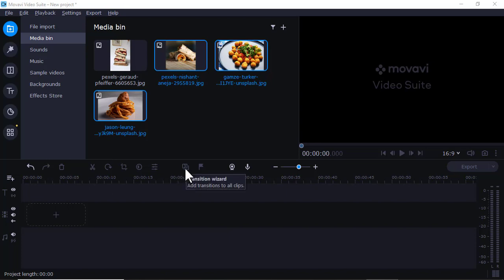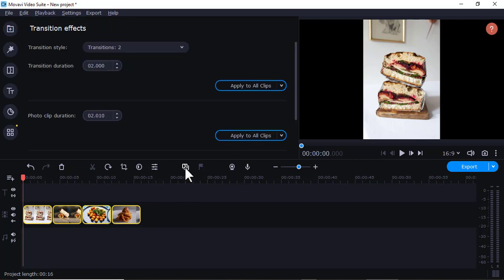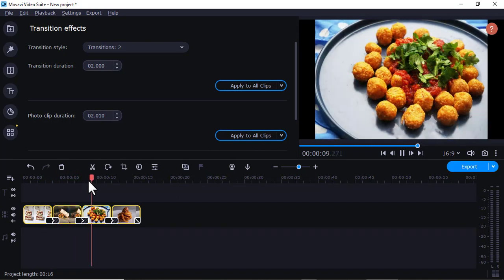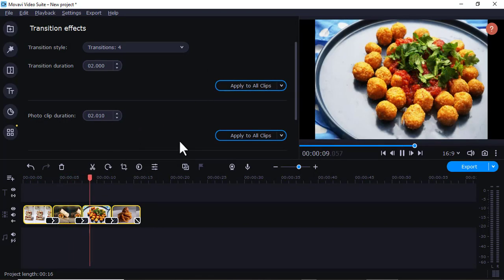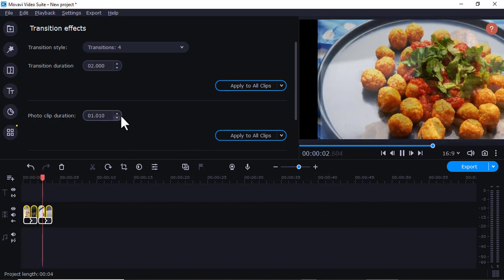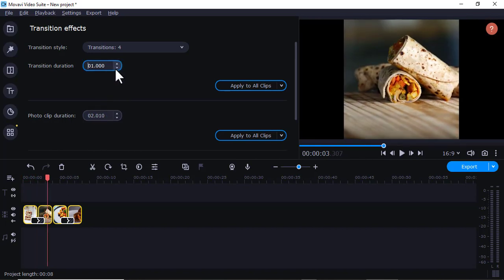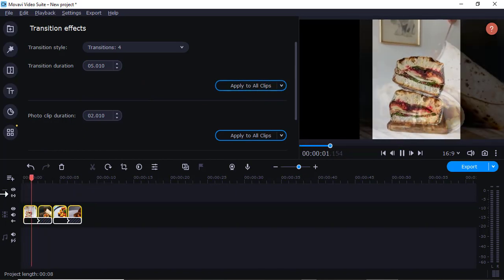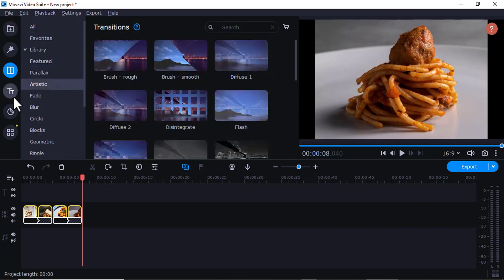Unveil the Secrets of Movavi's Transition Wizard - You Won't Believe What Comes Next!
Unveil the Secrets of Movavi's Transition Wizard

The Transition Wizard from Movavi is a sophisticated tool for creating professional-looking video transitions. It enables you to build transitions between two clips or scenes in your movie fast and effortlessly.

The Transition Wizard provides a diverse range of transition styles, from subtle fades and wipes to more dramatic effects such as whirling patterns and flashing lights. You may also change the time of each transition in the Transition Wizard to tailor the appearance and feel of your movie.

 You may also preview the transitions in real time to see how they will look before committing to them. You may use the Transition Wizard to generate beautiful transitions that will make your films appear more professional.